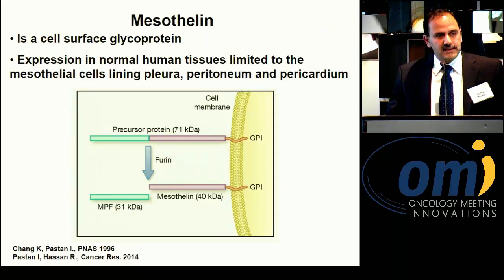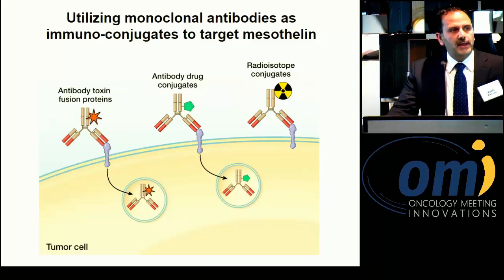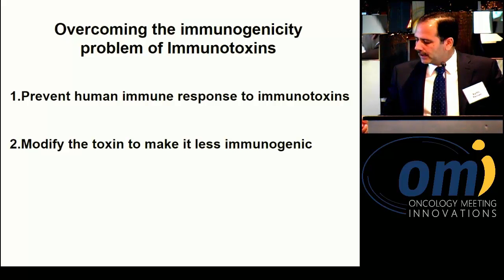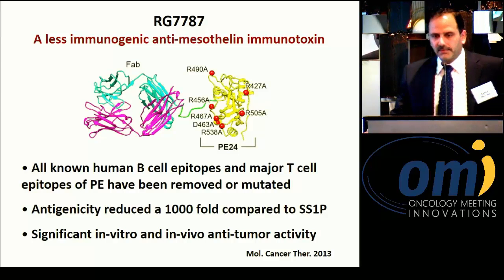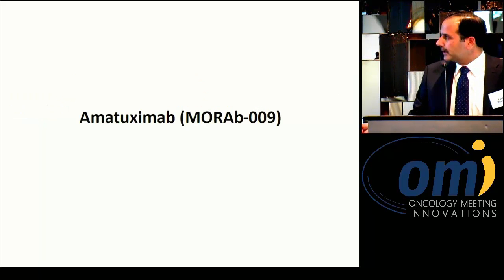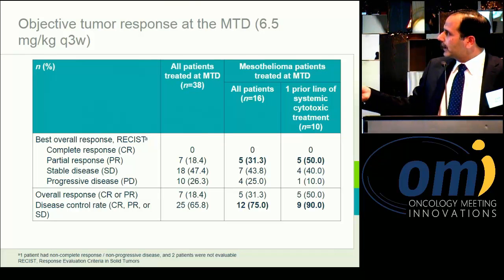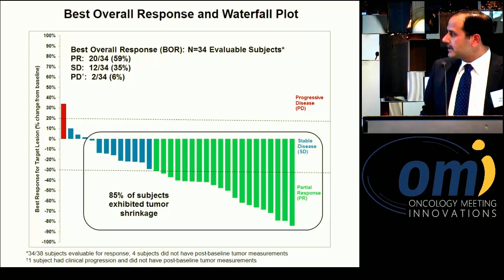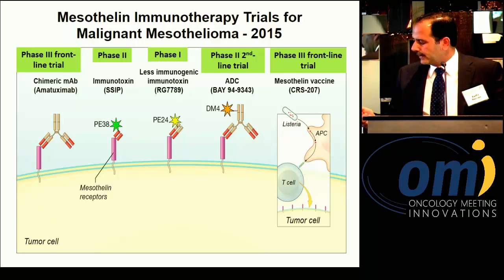Mesothelin immunotherapy for malignant mesothelioma - Raffit Hassan